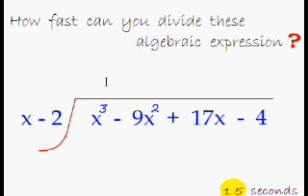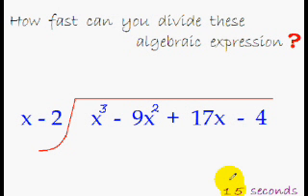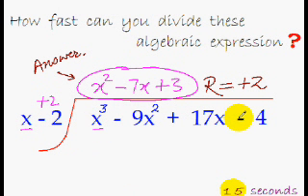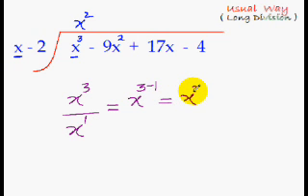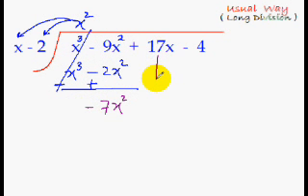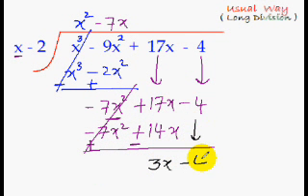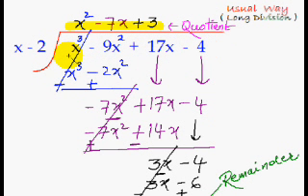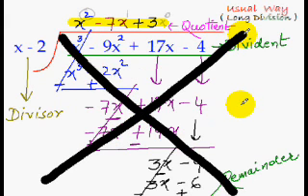Division Trick 1 Long Division algebraic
long division for algebraic expressions